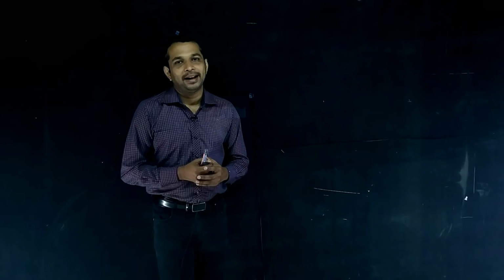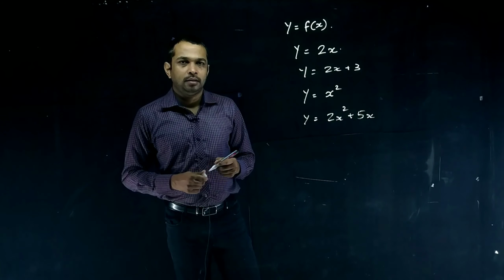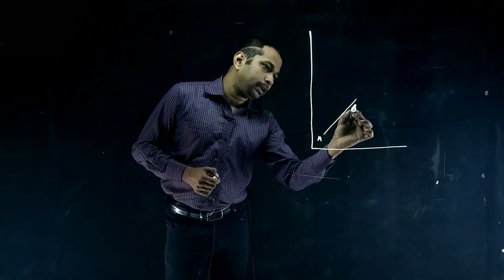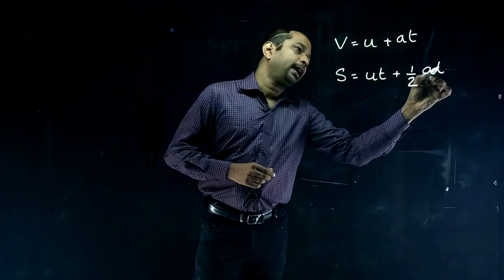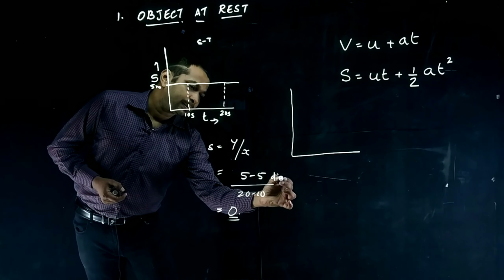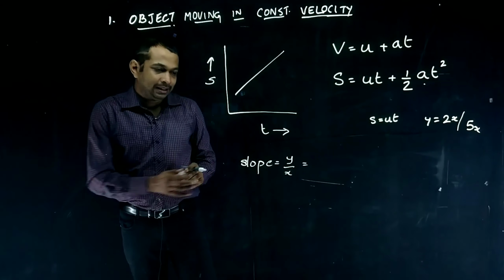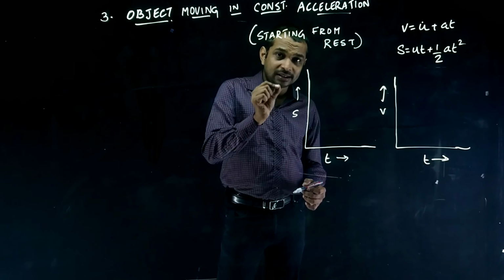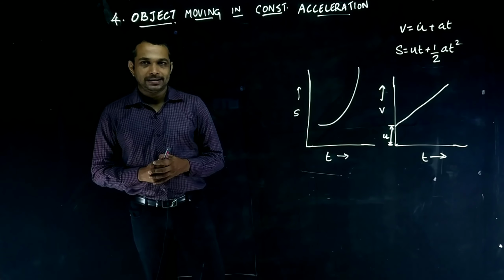Class 11, Physics, Motion in a Straight Line, Part 4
This is a special video
This video is taken upon my interest, to make students clearly understand how the distance-time and velocity-time graphs behave in different conditions when an object is at rest or moving
This video, for sure, is a part of the academics, but the topic I have covered in this video is not included in the NCERT text
This is an added knowledge